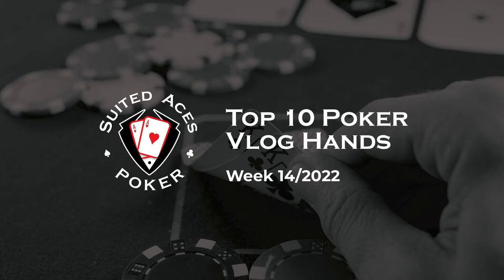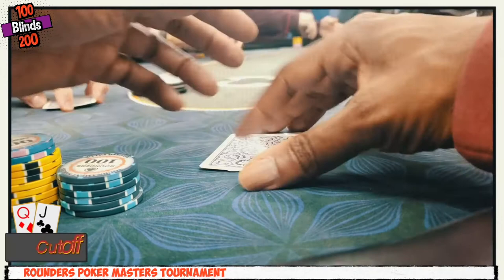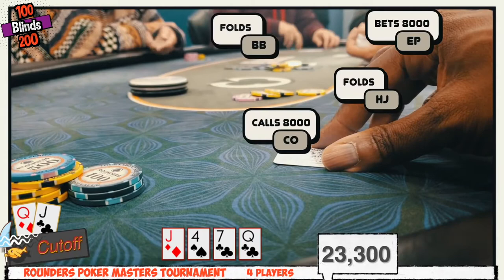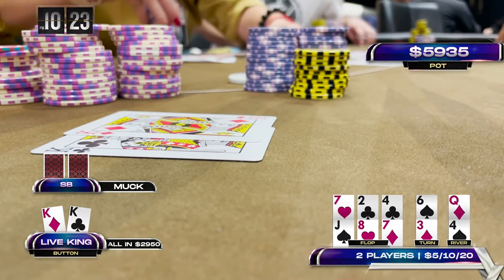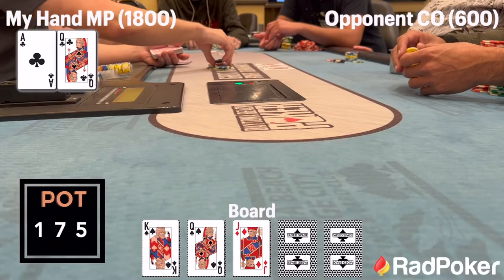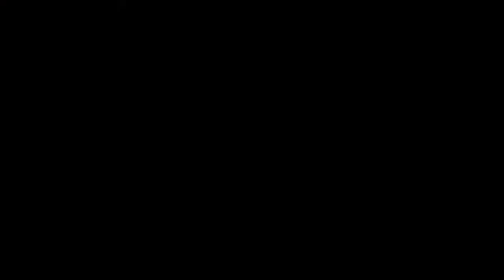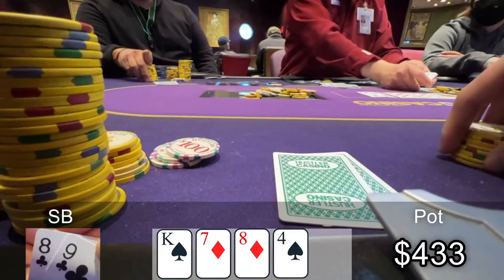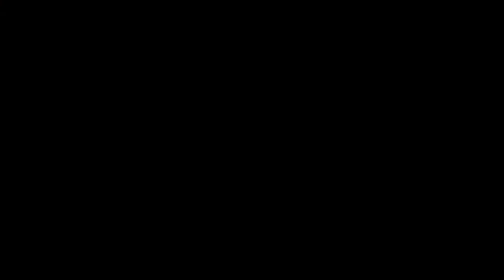Questionable Queens and Excellent Analysis – Top 10 Poker Vlog Hands of Week 14/2022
TIMESTAMPS:

0:00 Intro

0:21 Hand 10
Harry B
Seminole Casino, Coconut Creek, FL

3:16 Hand 9
Jaman Burton
Rounders Card Club, San Antonio, TX

5:30 Hand 8
Alex Duvall
Wynn, Las Vegas, NV

7:09 Hand 7
Harry B

9:19 Hand 6
Yale Greenfield
Hollywood Park Casino, Inglewood, CA

11:18 Hand 5
Kyle Fischl
Orange City Racing and Card Club, Orange City, FL

13:48 Hand 4
Close2Broke
The Gardens Casino, Hawaiian Gardens, CA

16:14 Hand 3
Brantzen
Hustler Casino, Gardena, CA

18:33 Hand 2
Close2Broke
The Bicycle Hotel & Casino, Bell Gardens, CA

22:54 Hand 1
Ashley Sleeth

26:20 Outro